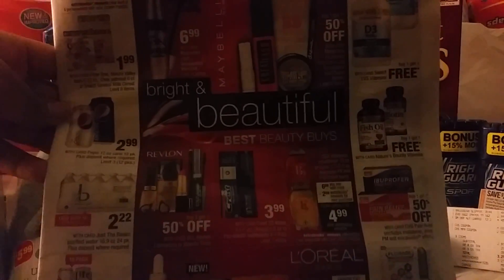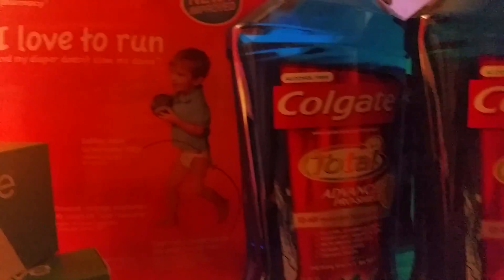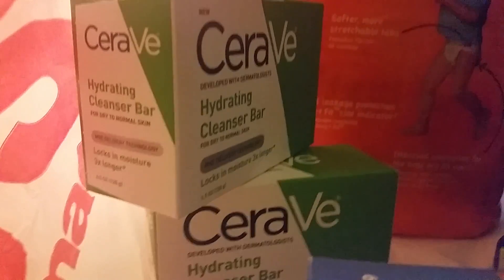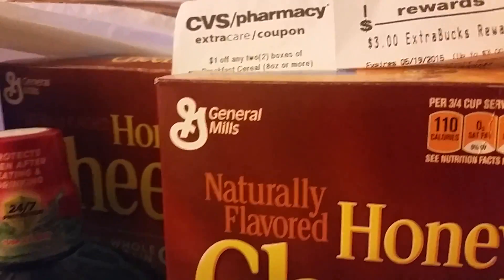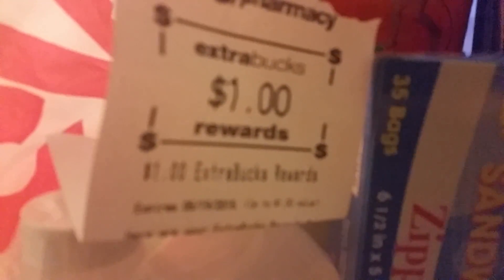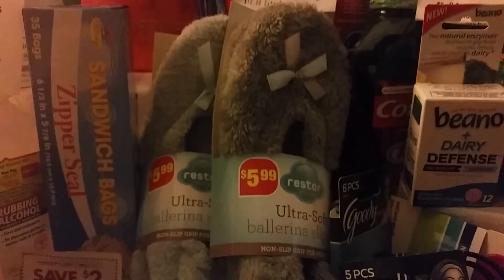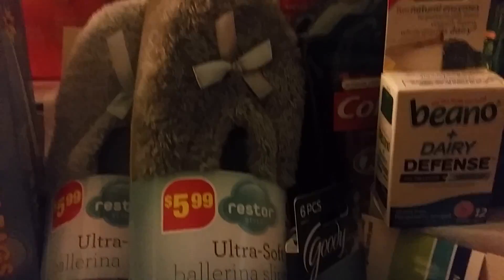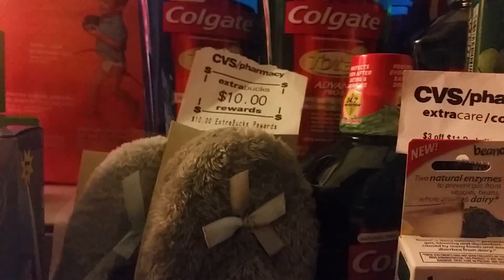Cheap items at cvs/free Irish spring soap 4/19/15